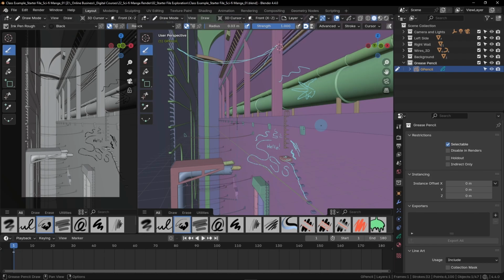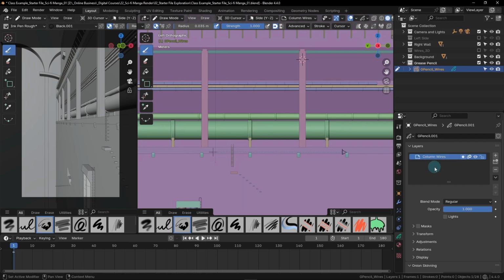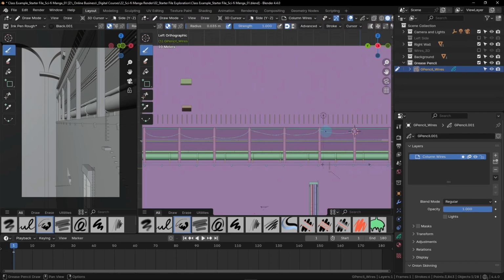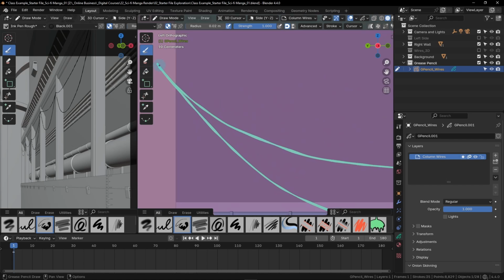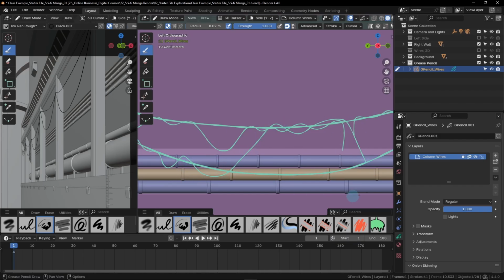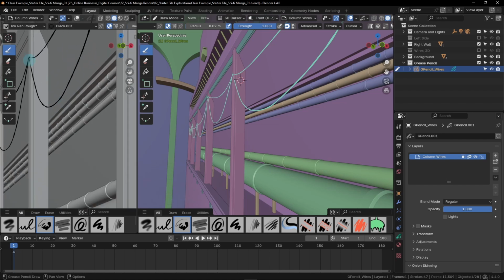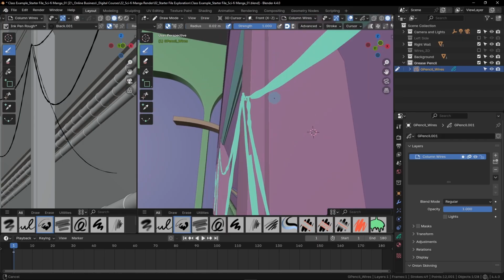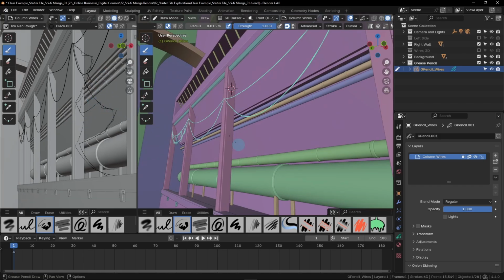BLENDER! - Manga Style Animation (BLAME! Edition) - Adding Wires (Part 1) - Tutorial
In this lesson, we'll start adding wires using Grease Pencil to our BLAME! style manga animation!

Chapters:
00:00 Setting Up
01:21 Beginning the Wires
09:54 Adding Detail Wires
16:35 Adding New Column Wires
19:47 Fixing Drawing Mismatch
23:52 Detailing the New Column Wires
25:24 Recap